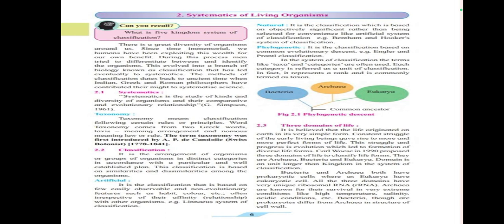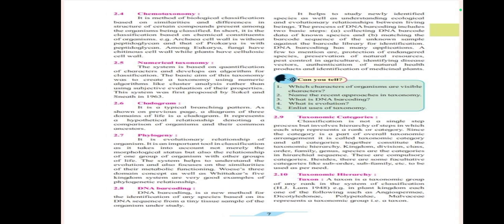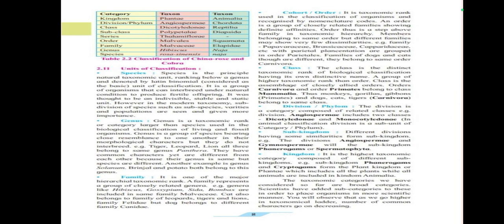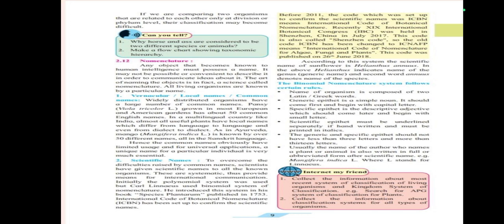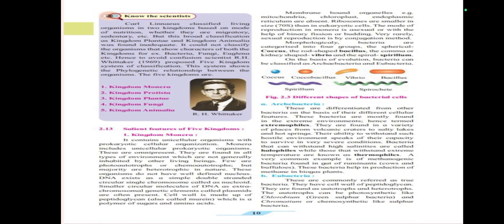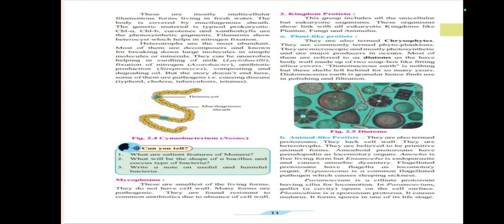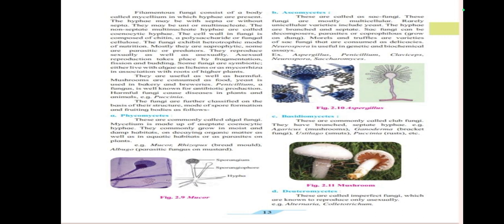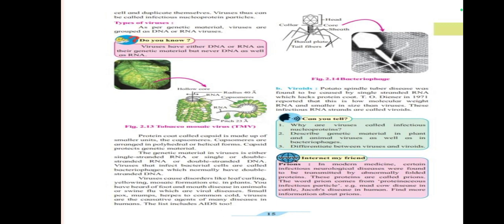Systematics of living organisms of Maharashtra State Board Syllabus